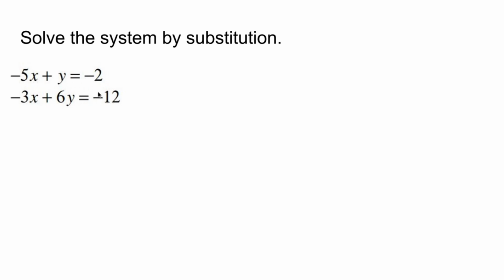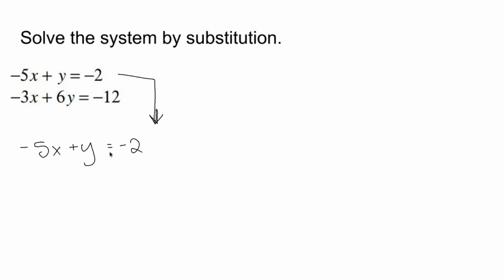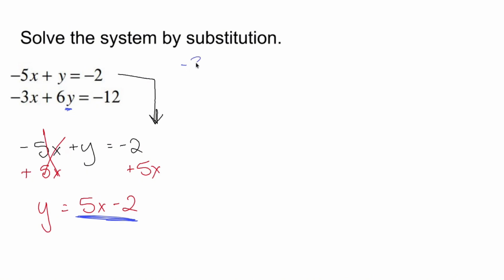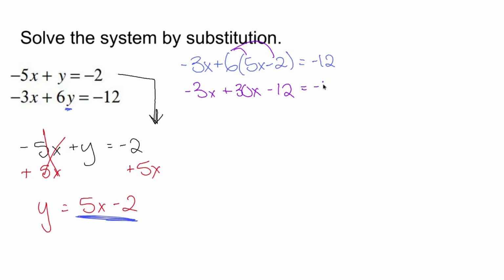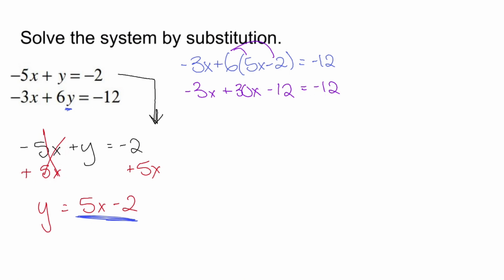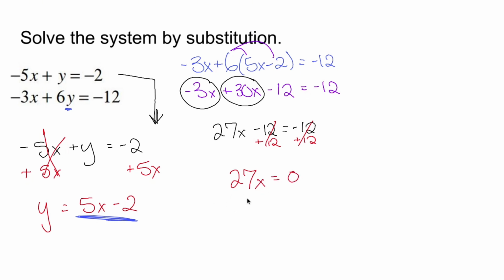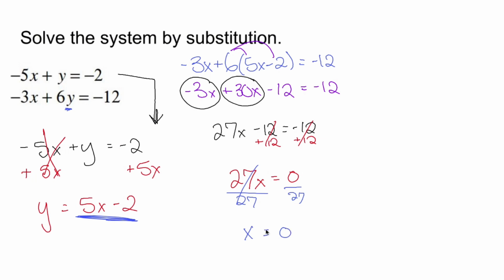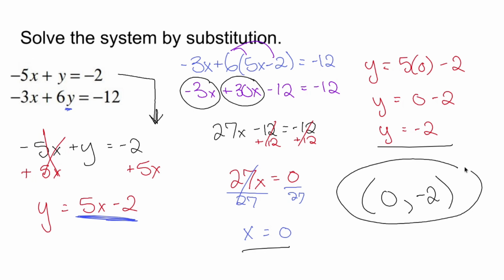Algebra 1 Practice - Solving Systems of Equations by Substitution (Example 3)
To solve a system of equations by substitution, follow these steps:

### Example:
Let's solve the system:
1. \( y = 2x + 3 \)
2. \( 3x - y = 5 \)

### Steps:

1. **Solve one equation for one variable** (if necessary)
In this case, the first equation \( y = 2x + 3 \) is already solved for \( y \). If it weren’t, you’d need to rearrange one of the equations to isolate one variable.

2. **Substitute the expression into the other equation**
Take the expression for \( y \) from the first equation \( y = 2x + 3 \) and substitute it into the second equation \( 3x - y = 5 \):

4. **Substitute back to find the other variable**
Now that you have \( x = 8 \), substitute it back into the first equation to find \( y \):

y = 2(8) + 3 = 16 + 3 = 19

5. **State the solution**
The solution to the system is \( x = 8 \) and \( y = 19 \), or \( (8, 19) \).

To verify, plug \( x = 8 \) and \( y = 19 \) into both original equations:
- For \( y = 2x + 3 \): \( 19 = 2(8) + 3 \), which is true.
- For \( 3x - y = 5 \): \( 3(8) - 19 = 24 - 19 = 5 \), which is also true.

Thus, the solution is correct.

/ nickperich

Nick Perich
Norristown, Pa